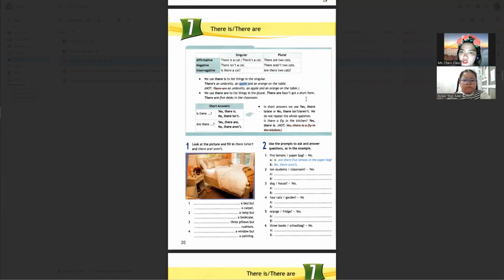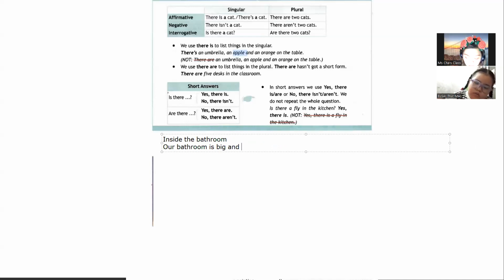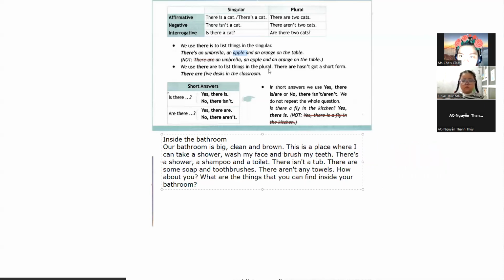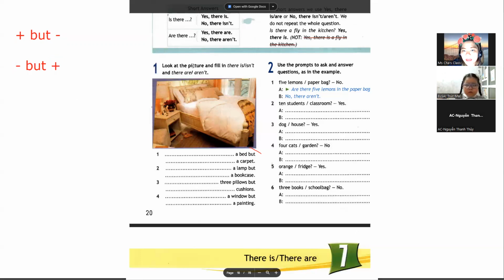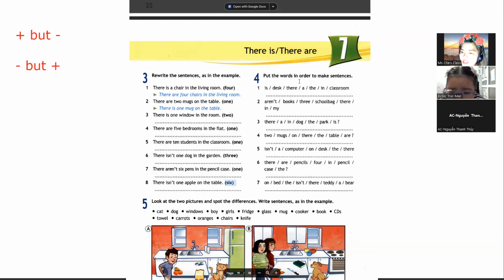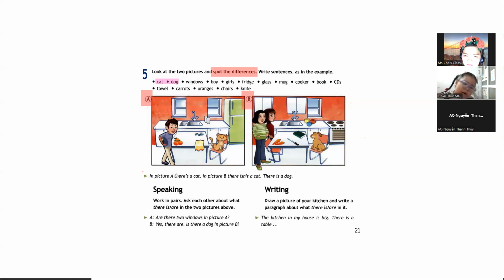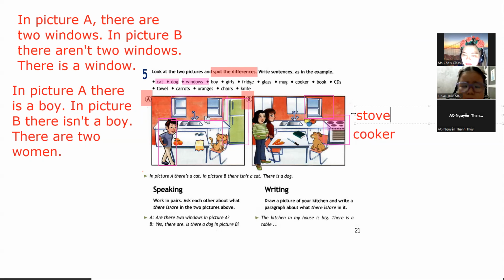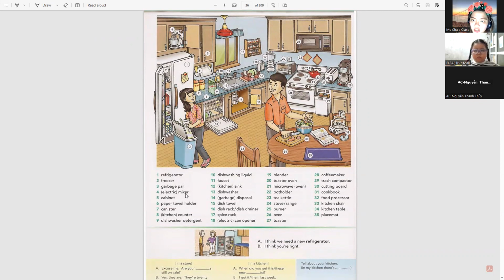07 09 2023 LMS VIP CAMBRIDGE1 TRUC MAI